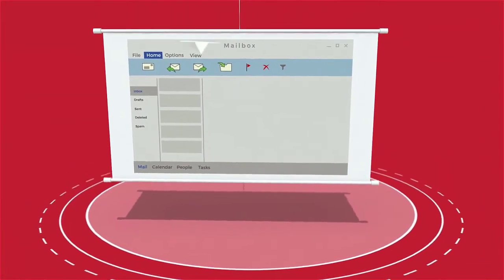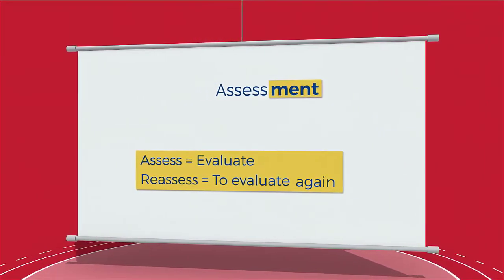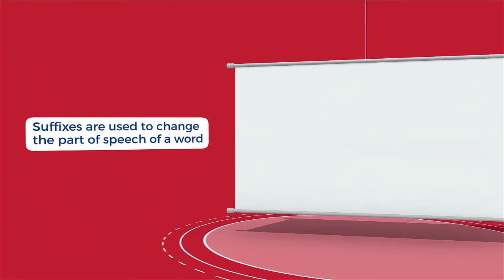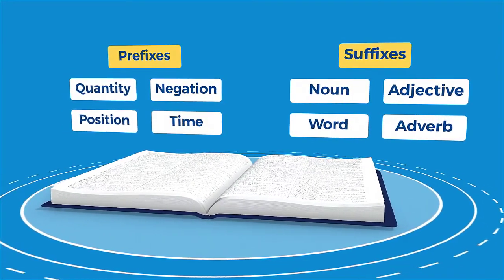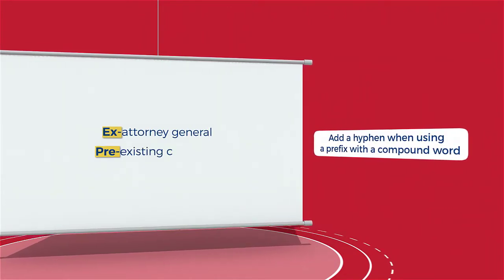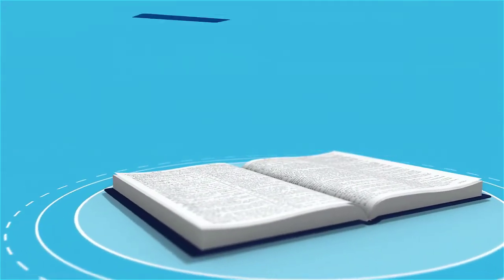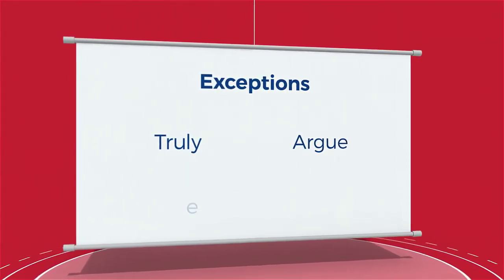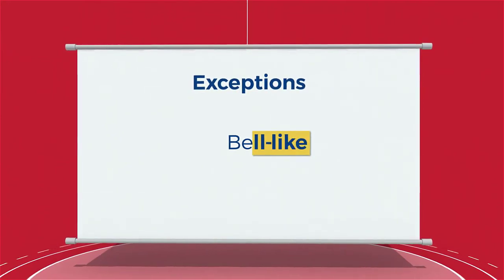Business Communication Part 4 II Getting the Details Right Spelling Basics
Business Communication/Business Grammar..Getting the Details Right Spelling Basics

ll English Business Communication of Getting the Details Right Spelling Basics. It’s helpful for you

Business Grammar

Please watch must

Chapters
0:00 Intro
0:11 Getting the Details Right- Spelling Basics
0:39 Prefixes and suffixes- changing meaning and function
7:24 Spelling words with prefixes